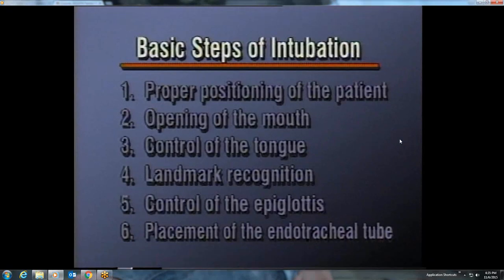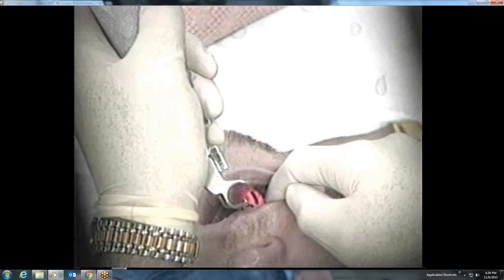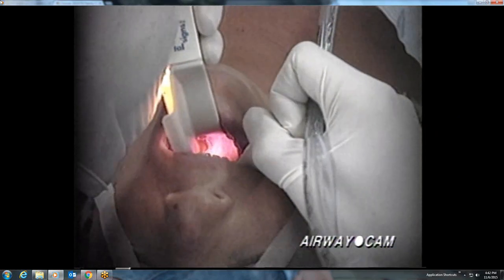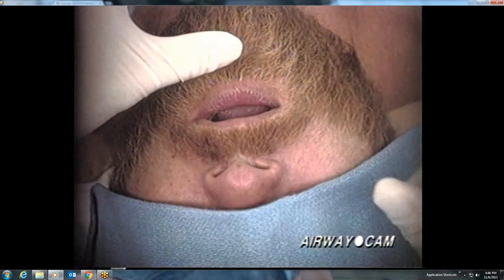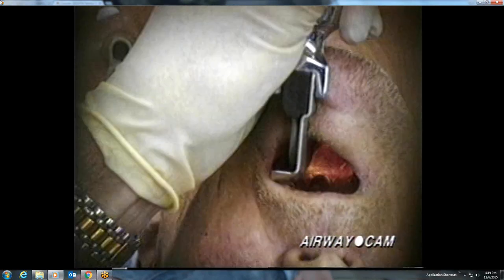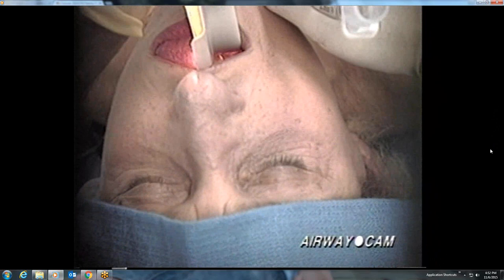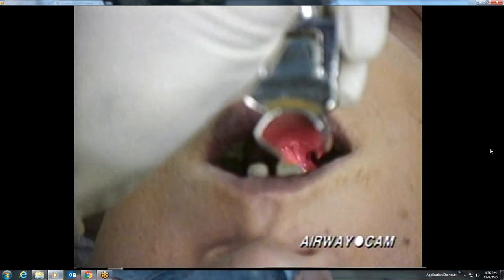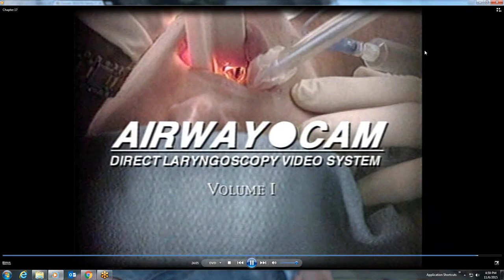Paramedic airway management